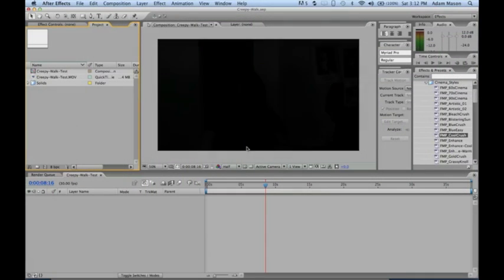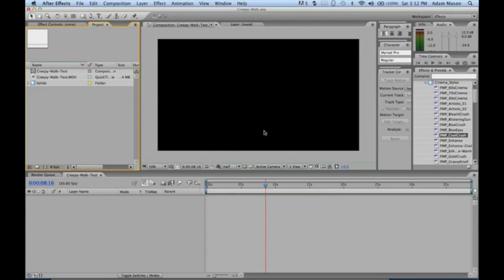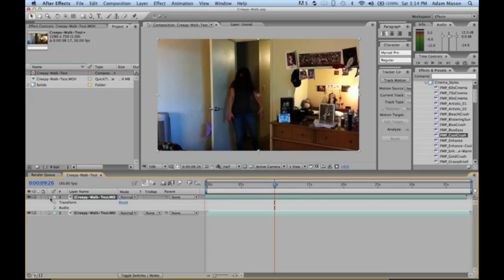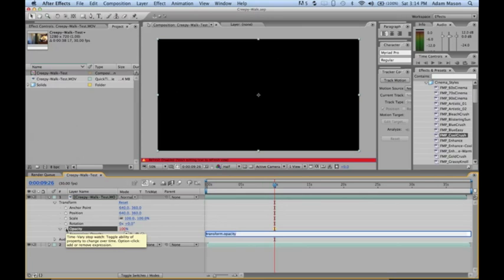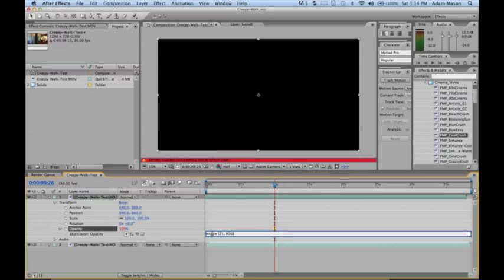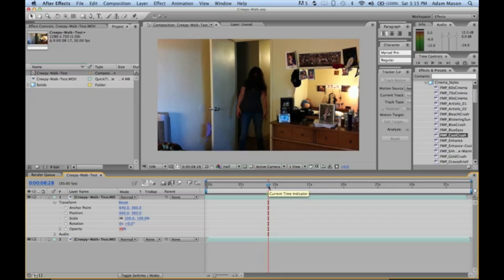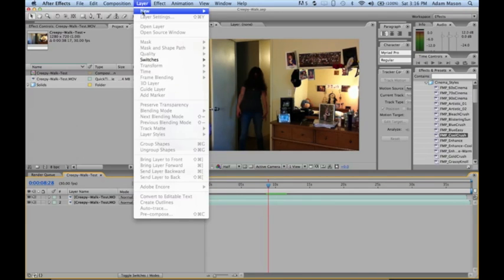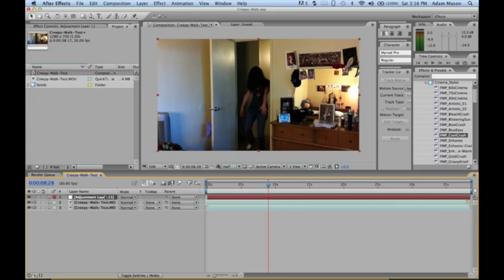The Grudge Stutter Walk Tutorial: After Effects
The Ring / The Grudge Creepy Stutter Walk After Effects Tutorial. My first basic tutorial to get you started on how to recreate that creepy Grudge walk. Enjoy! Here's a link to the actual video